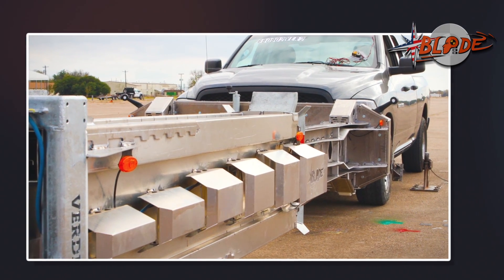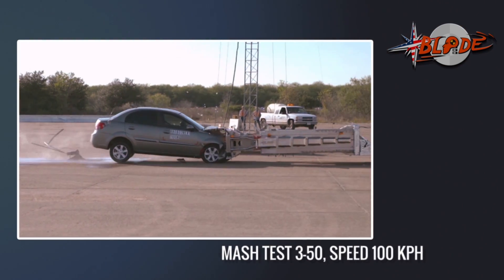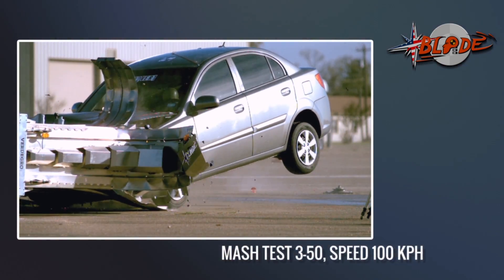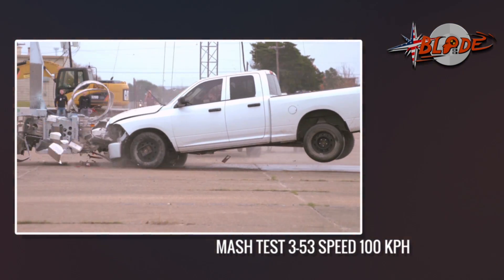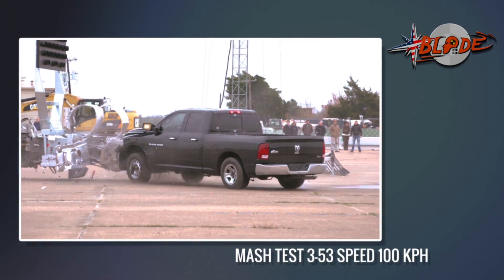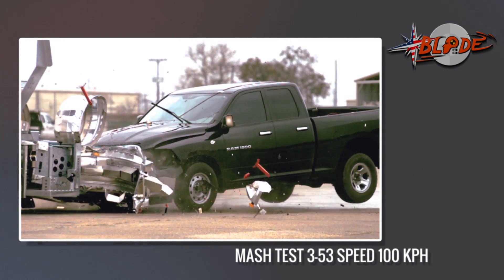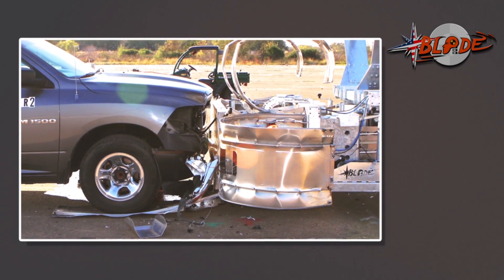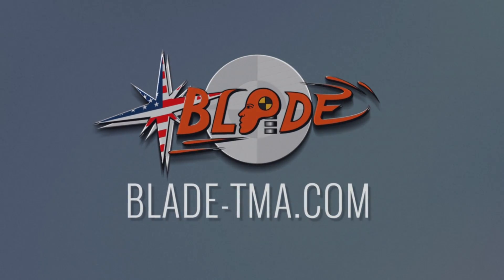BLADE TMA CRASH TEST ACC. MASH !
BLADE the No1 Truck Mounted Attenuator full scale crash tested according the MASH 2016! Proudly tested in the USA, all tests shown here !
No1 on incredible test results !